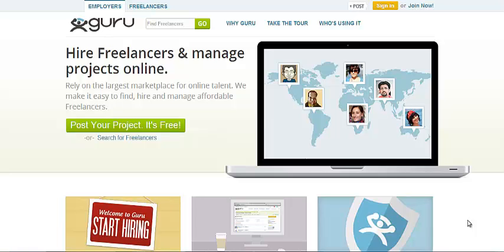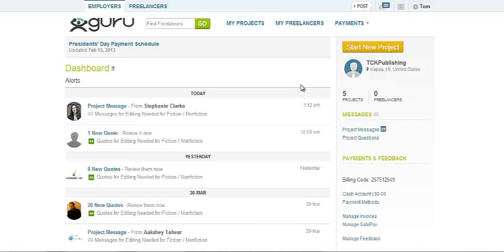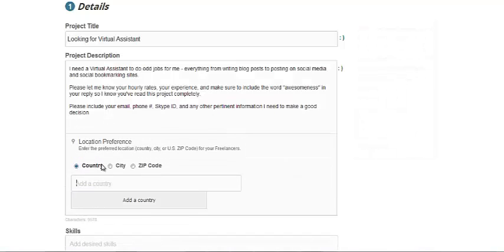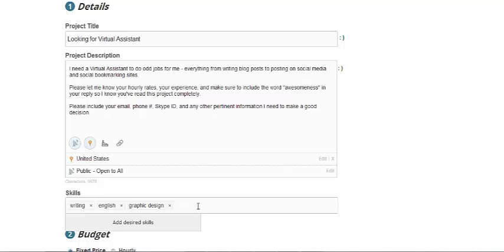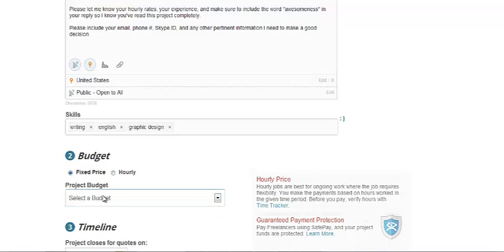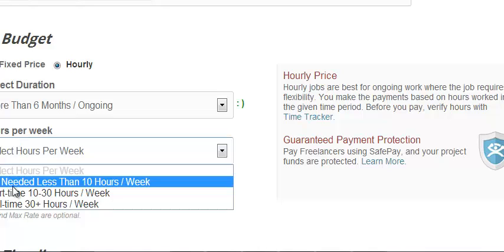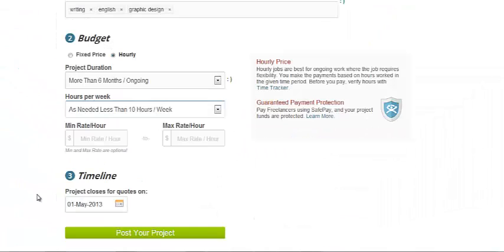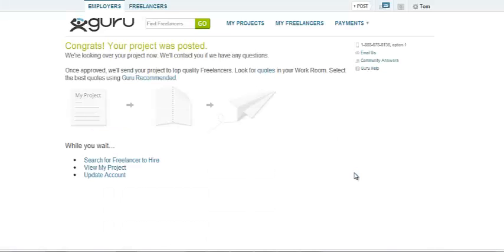How To Find Freelancers on Guru.com